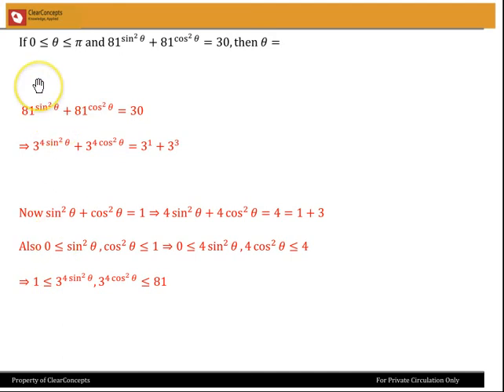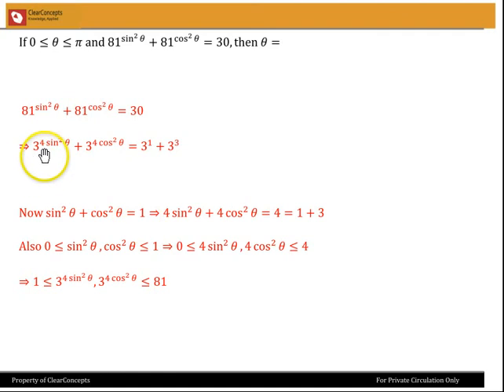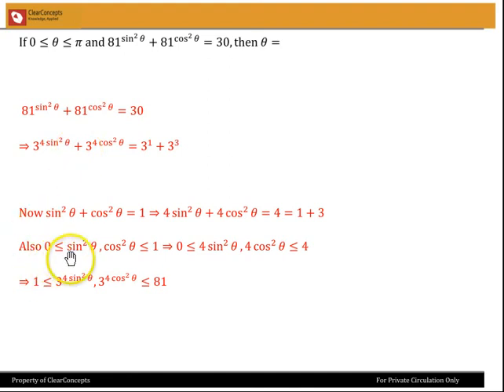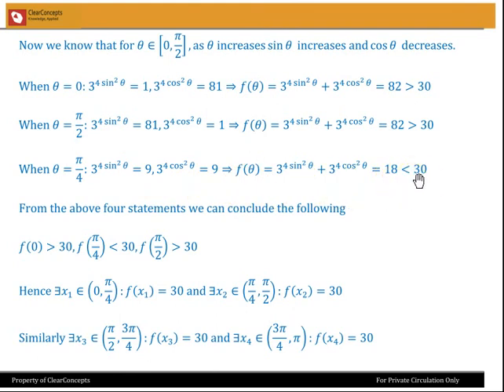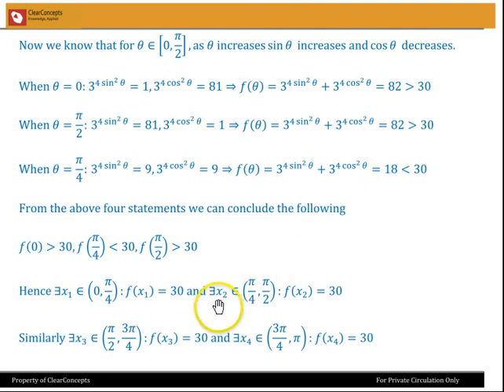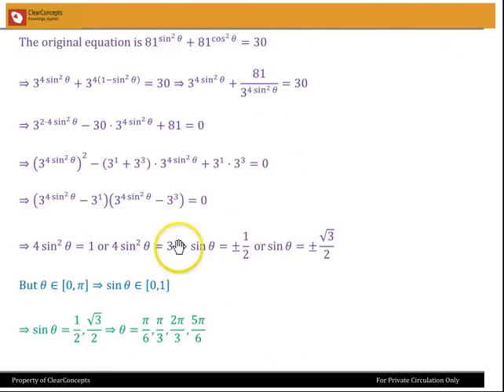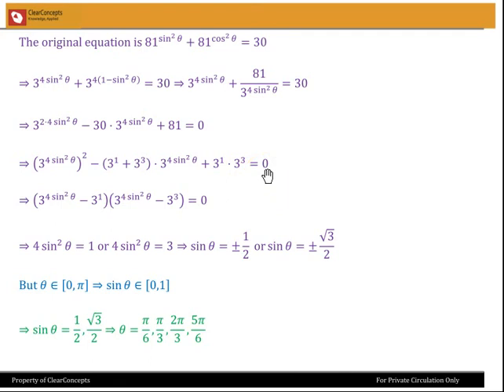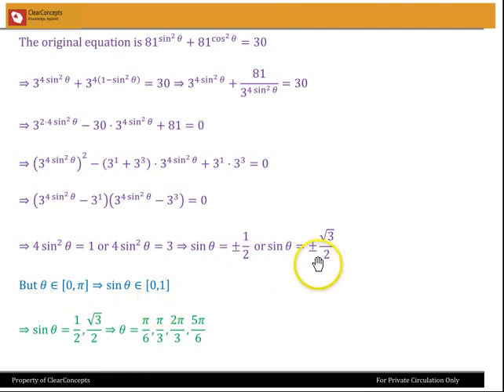Trigonometric Equations - Free IIT Coaching Video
15J2Y11 Question on Trigonometric Equations